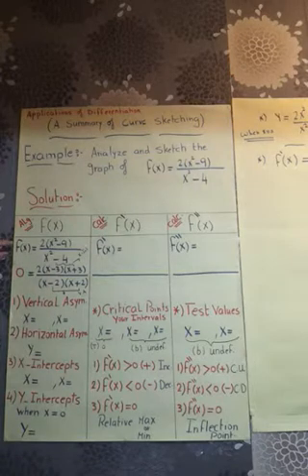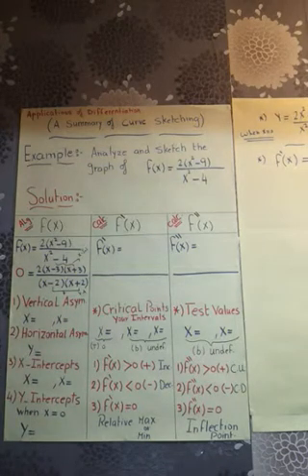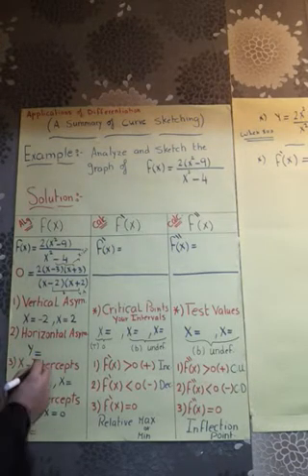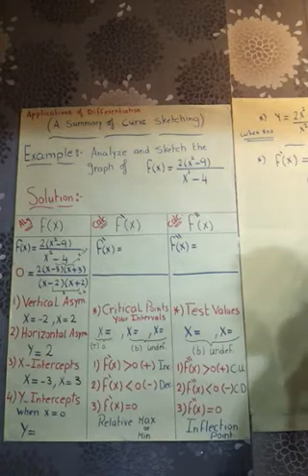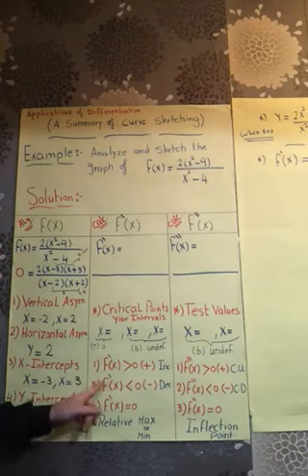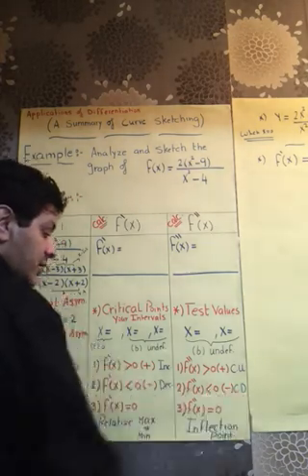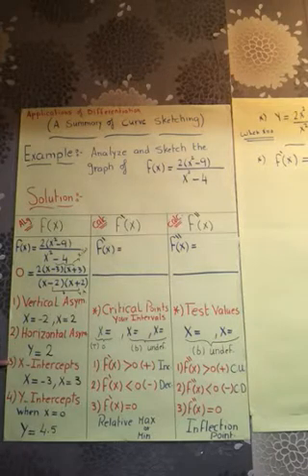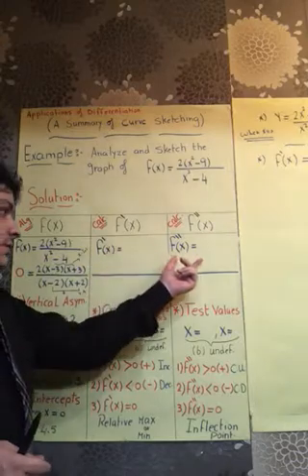A summary of curve sketching part (1)